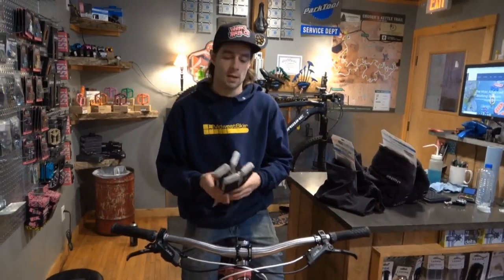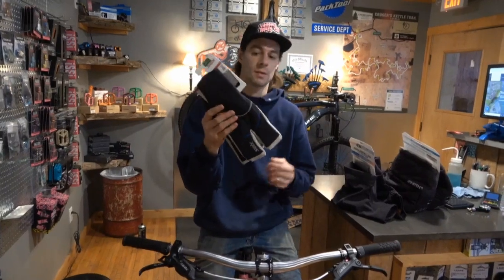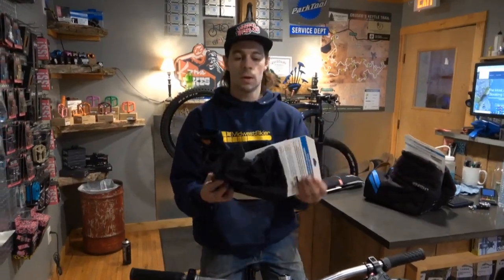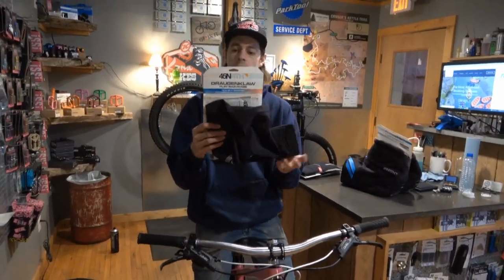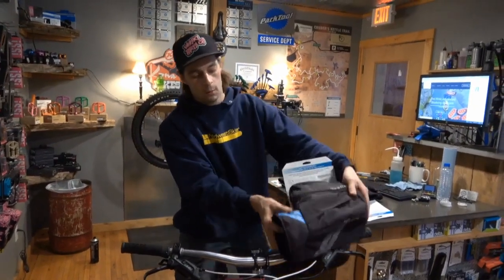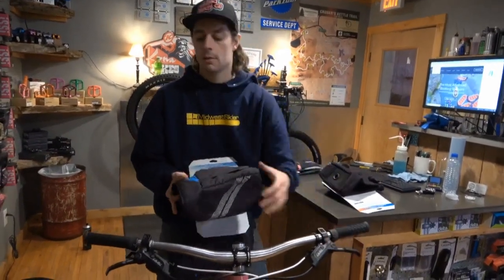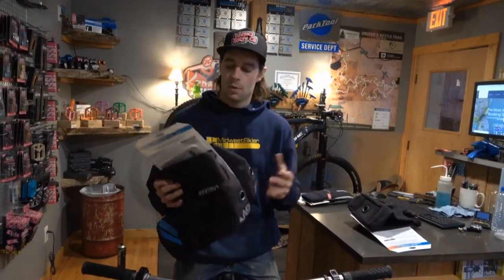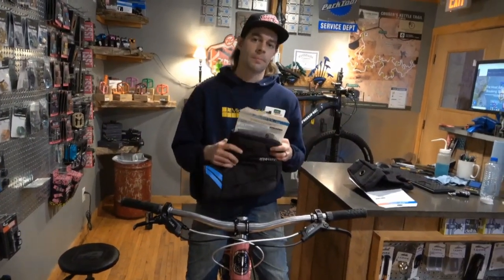Using Bar Mitts to Keep Your Hands Warm During Winter Fat Biking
We’ve had pretty mild temperatures so far this winter. But, with cooler temperatures in the forecast, consider getting bar mitts for your fat bike to keep your hands nice and warm!

Cykel Bike Shop
Ironton, MN